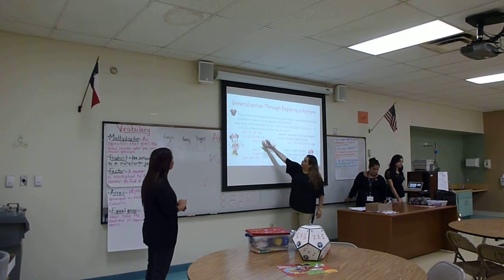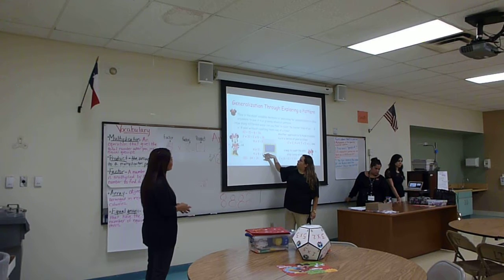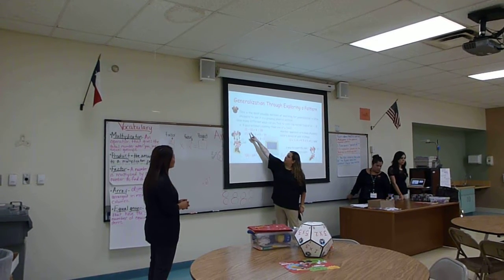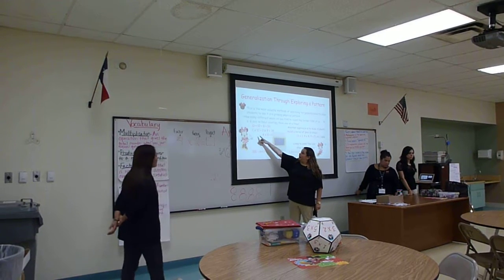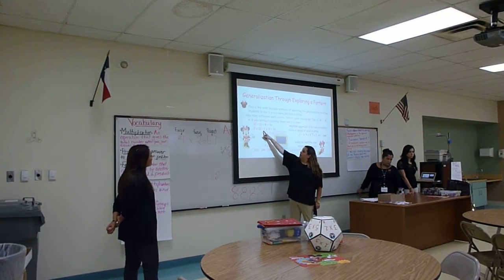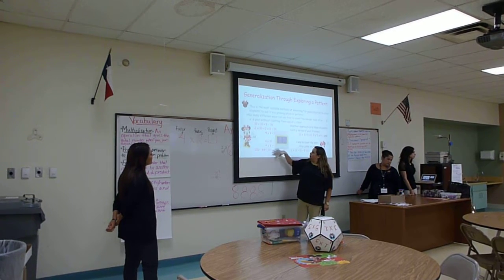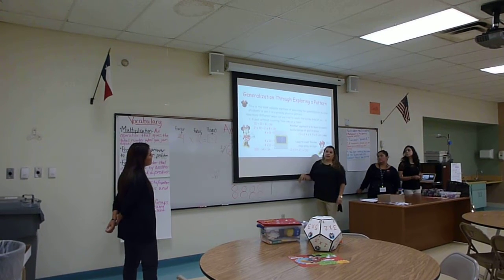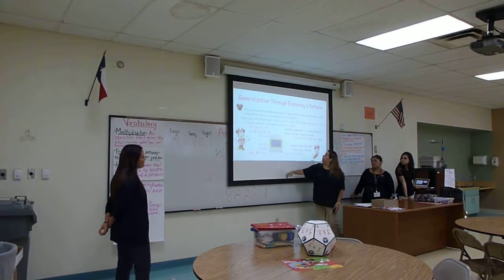LT_Group#3_009